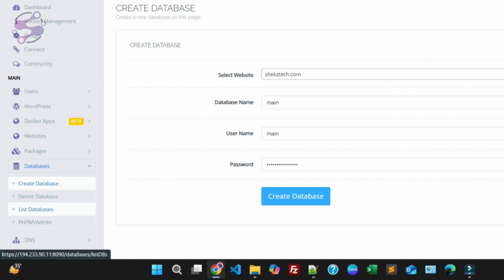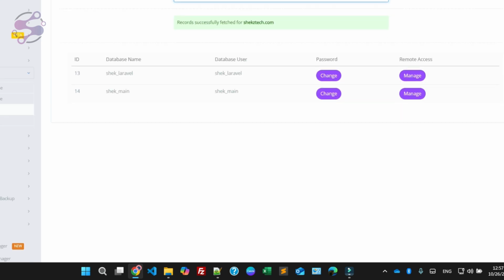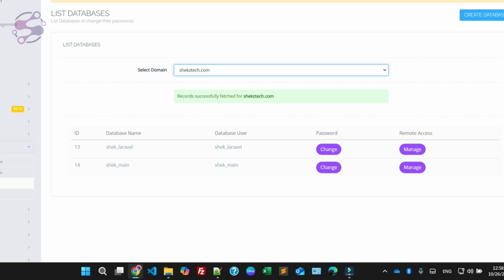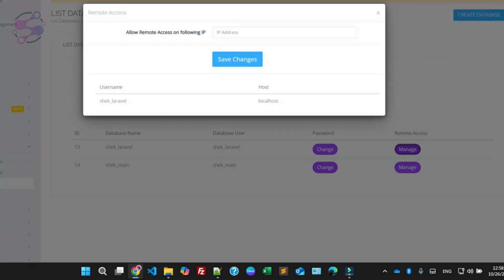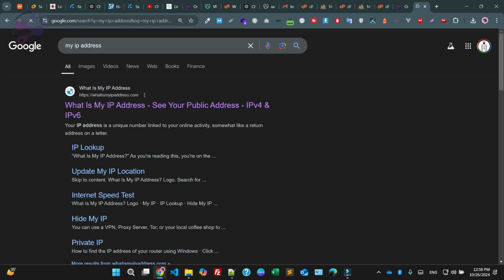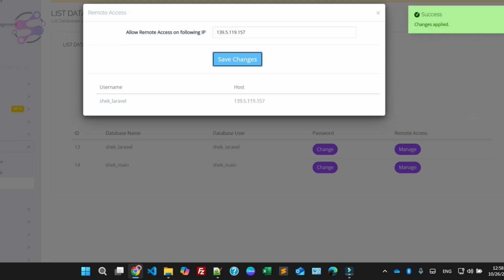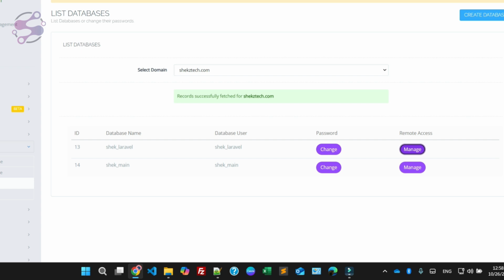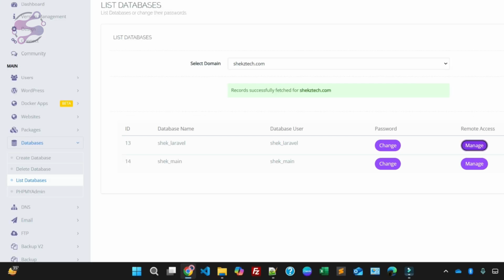How to Access Database Remotely in CyberPanel | Access Database Remotely with IP in CyberPanel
In this tutorial, learn how to access the database remotely in CyberPanel using an IP address. We’ll guide you through configuring CyberPanel settings to enable remote database access, perfect for managing databases from different locations or connecting external applications. This step-by-step guide simplifies the process, ensuring a secure and efficient way to access your database remotely through CyberPanel. Follow along to set up remote database access with ease!